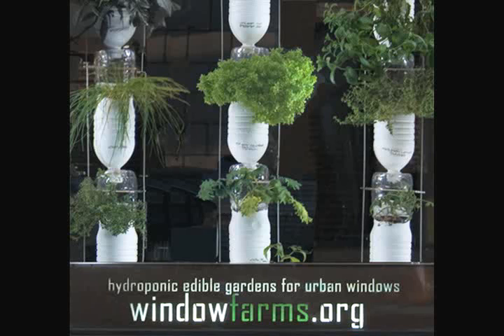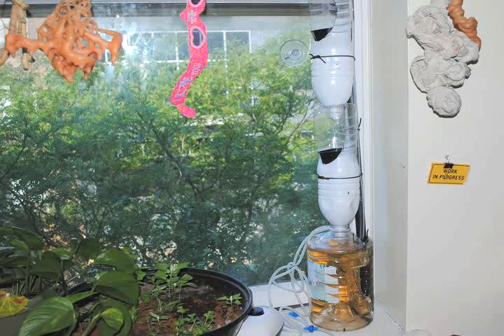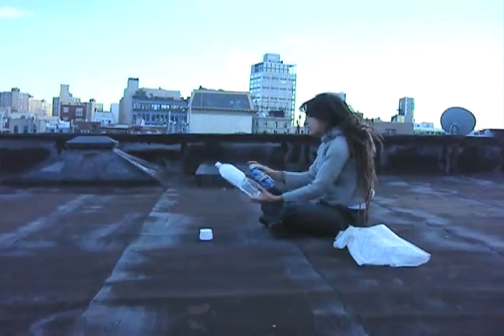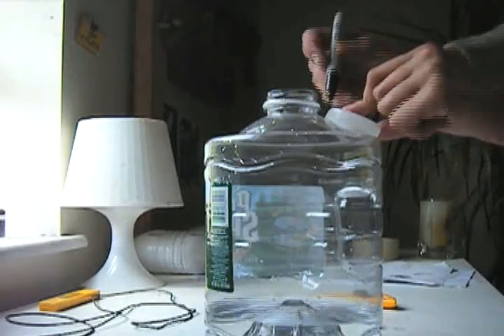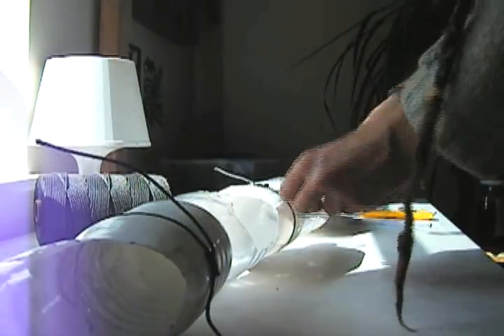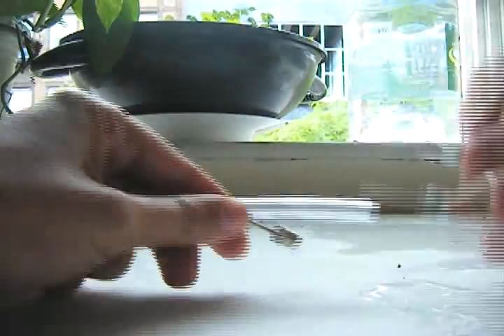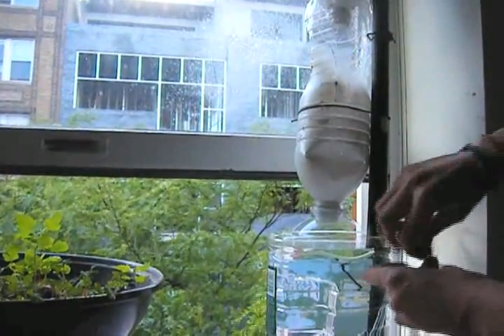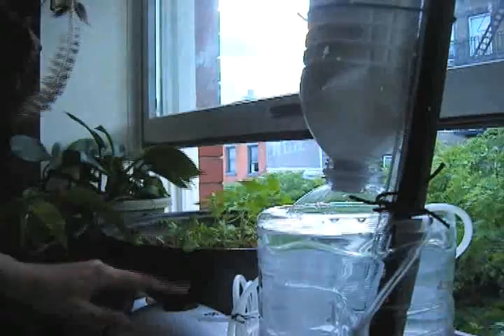WindowFarm How-to.avi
how to build your own three plant hydroponic farm inspired by Windowfarms.com
Video shot and edited by Mayra Cimet